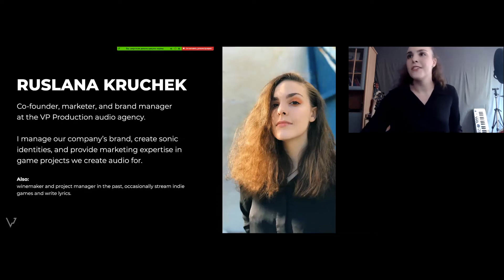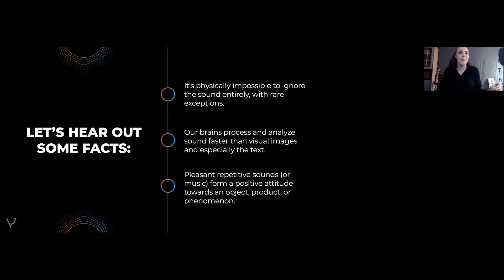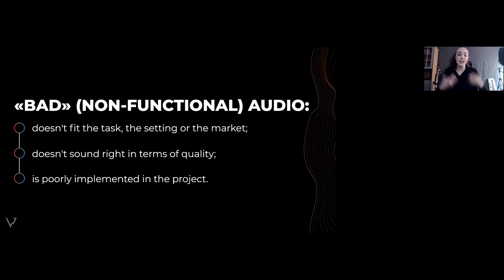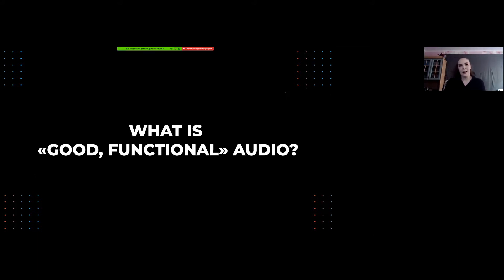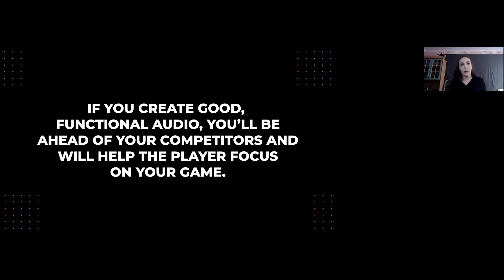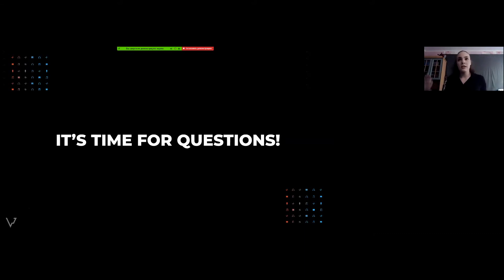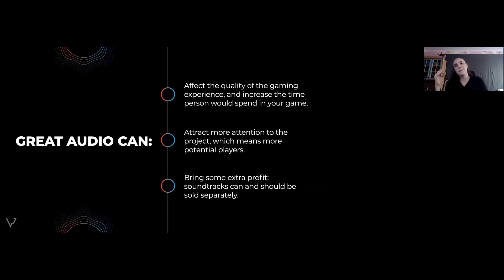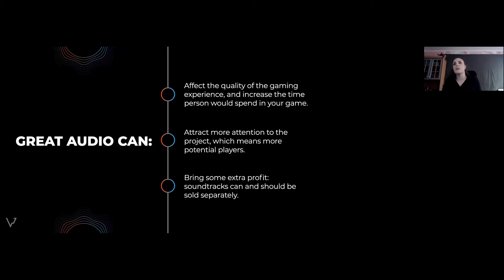Game Audio: The Good, The Bad and The Perfect | Ruslana Kruchek | GDBAY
👉 In this webinar, our agency's co-founder, Ruslana Kruchek, talks about game audio from the marketing point of view. She shares VP Production's approach to creating audio for games, show some interesting cases, and explains what marketing has to do with it.

🎶 Need a hand with audio? 🎶 Learn how we can help